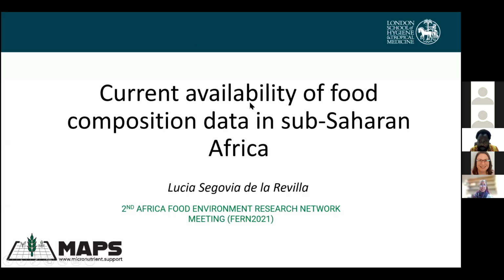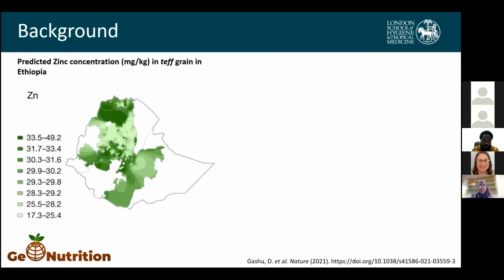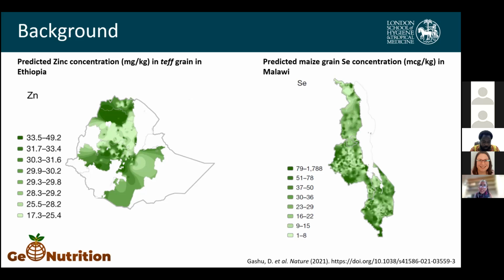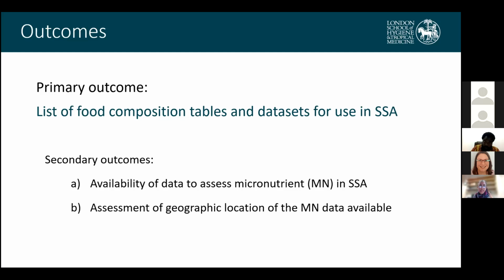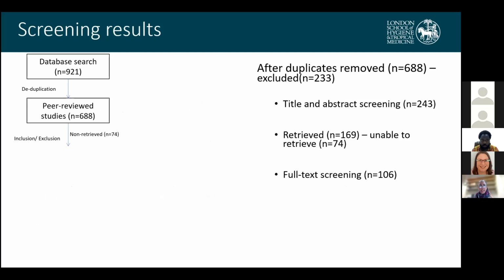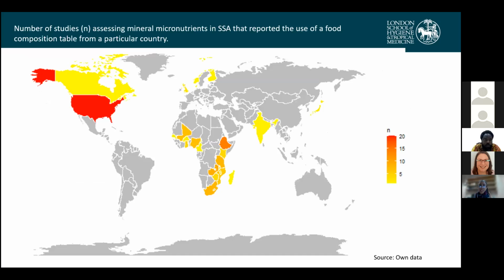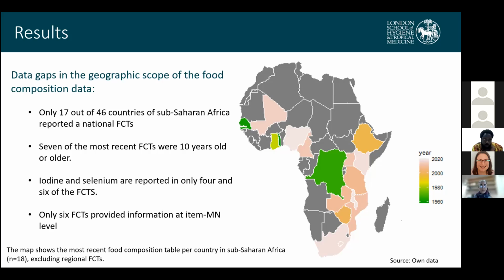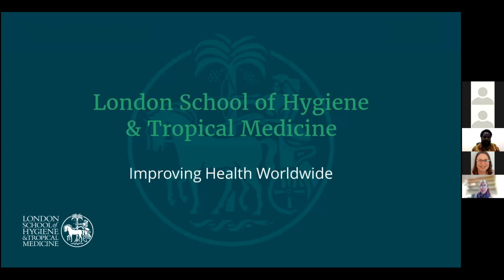FERN2021/INFORMAS Africa eSymposium 2021: Abstract Presentation by Lucia Segovia de la Revilla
Lucia Segovia de la Revilla presentation on “Current availability of food composition data in Sub-Saharan Africa” at FERN2021/INFORMAS Africa eSymposium 2021, organized by the Providing Measurement, Evaluation, Accountability and Leadership Support for Non-Communicable Diseases (MEALS4NCDs) Project.